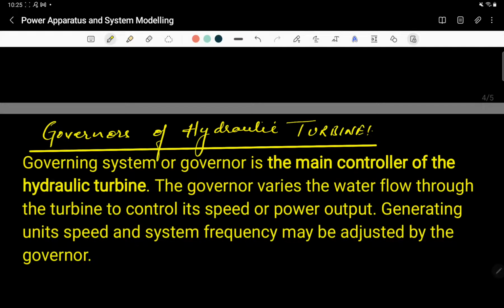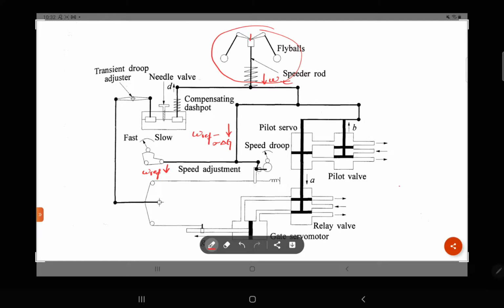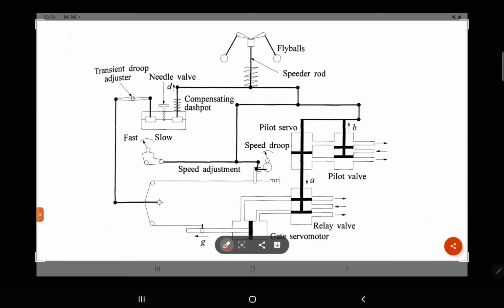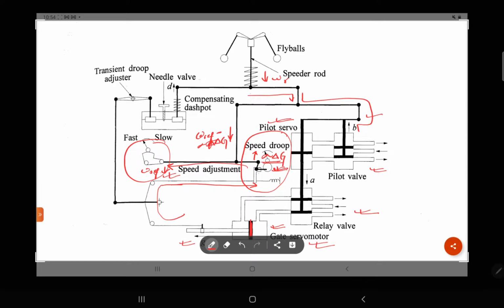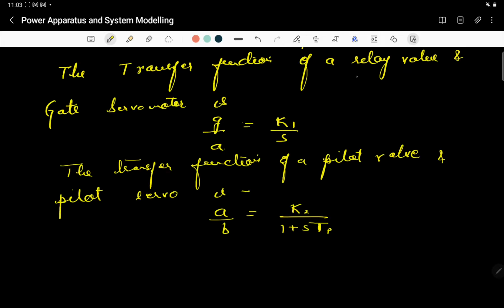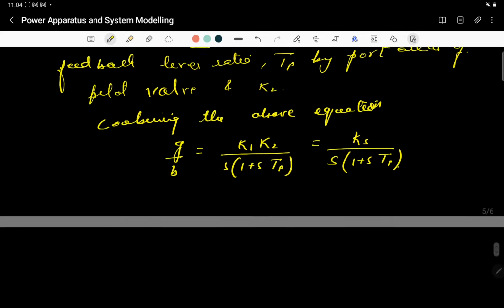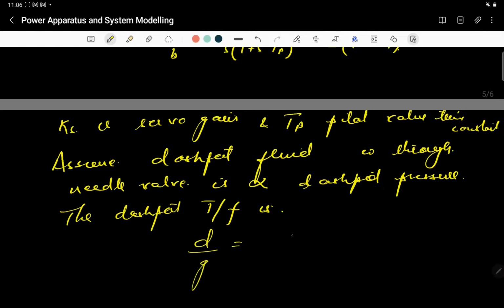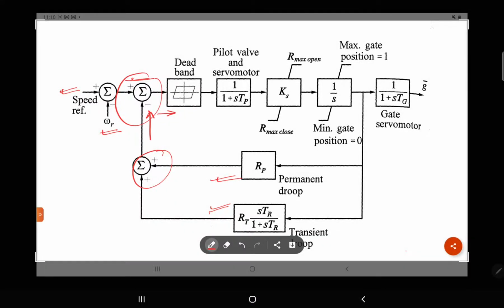Modelling for Governors for Hydraulic Turbines